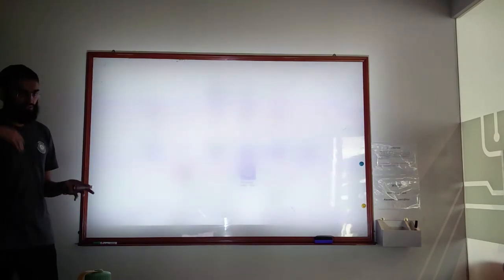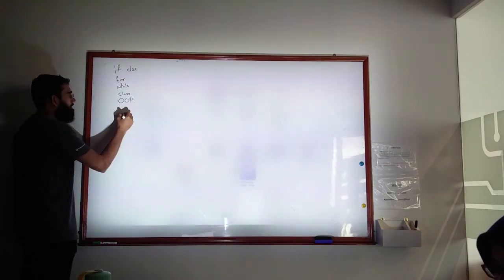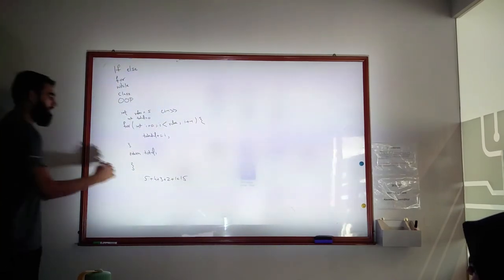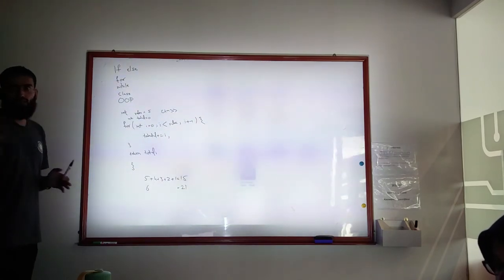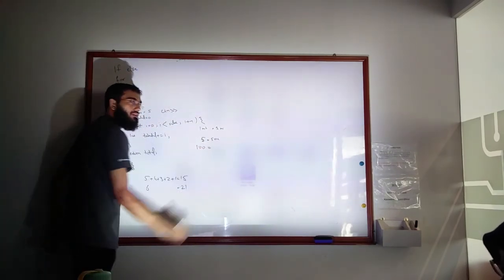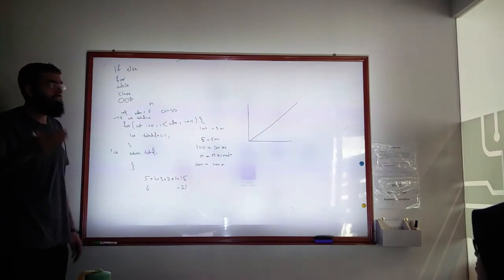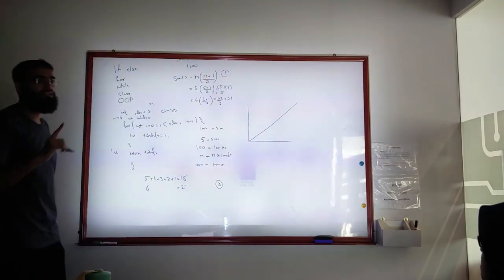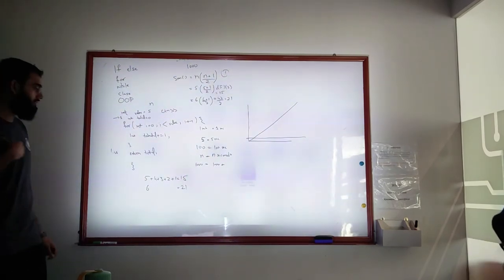K for Kotlin Intro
This video did not contain anything related to Kotlin. Because from where I started Kotlin presentation I am not able to share that code. That is a company property. So if you have extra time then you can watch this video. :)